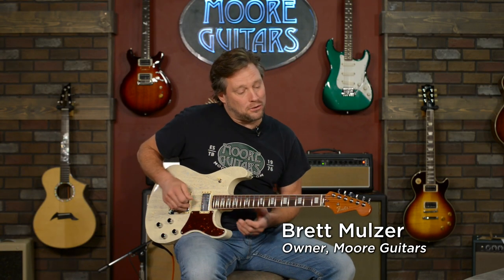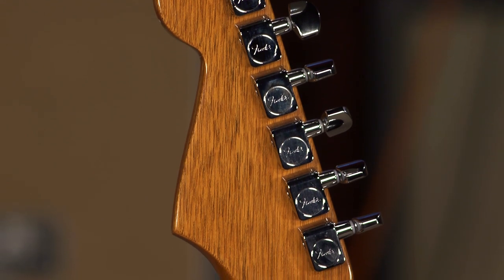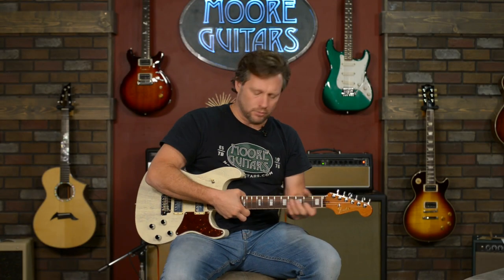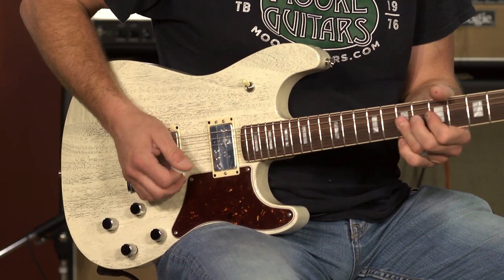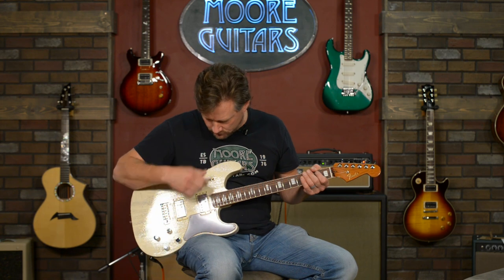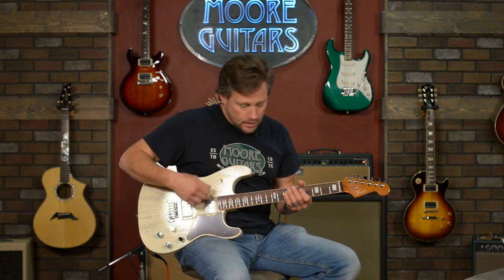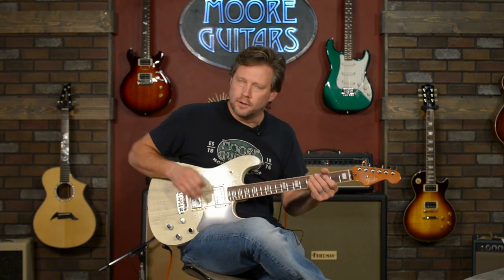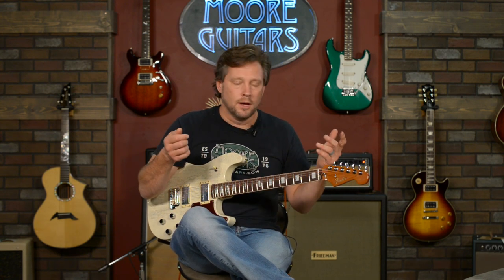Fender Parallel Universe Uptown Stratocaster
Brett is diving into the @fender Parallel Universe Volume II Uptown Strat. He loves this guitar so much that he had to purchase one for himself! The Uptown Strat® commands attention when it enters a room. Static White lacquer highlights and accentuates the slab mahogany body, a bound and block inlaid rosewood fingerboard radiates class and a pair of chrome DoubleTap™ humbucking pickups draw the eye. Featuring a 24.75” mahogany neck with 22 medium-jumbo frets and a 9.5” radius, 2-point Synchronized Tremolo System, and individual volume and tone controls for each pickup, the Uptown Strat is as versatile as it is unique.